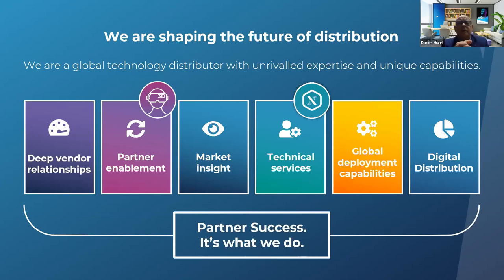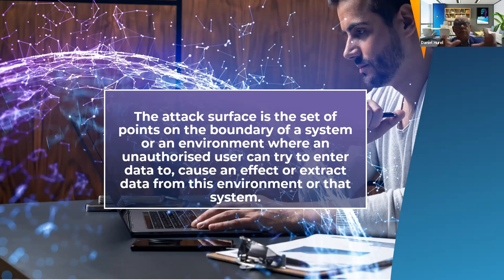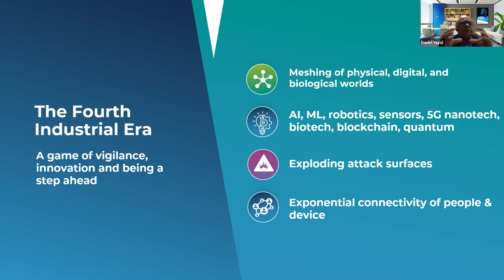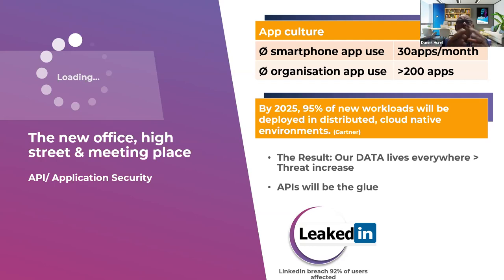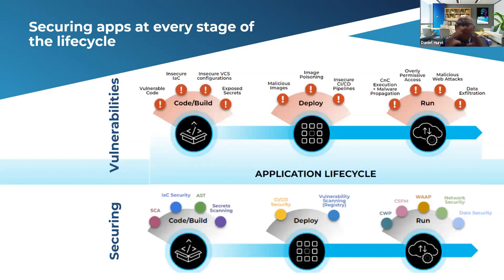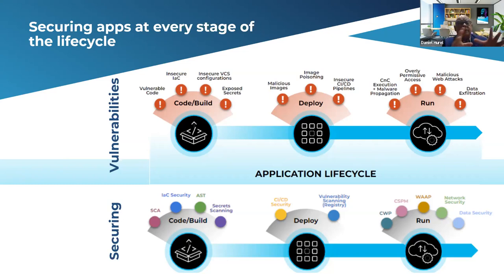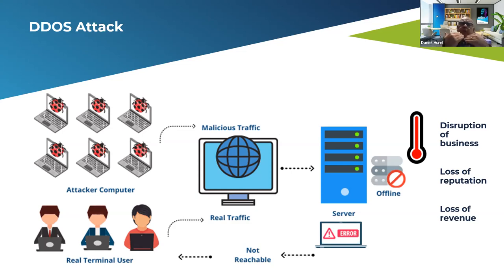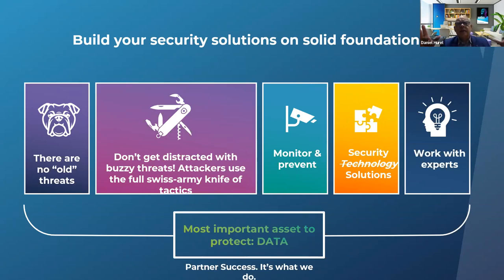Webinar - Westcon-Comstor Cybersecurity